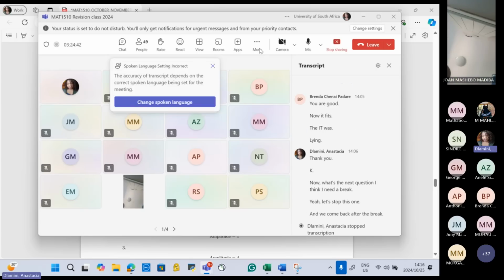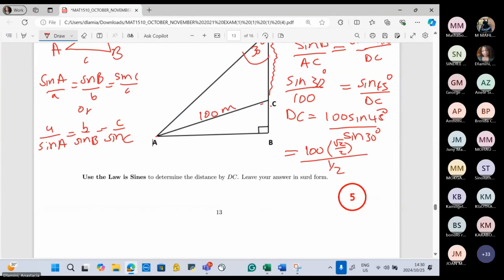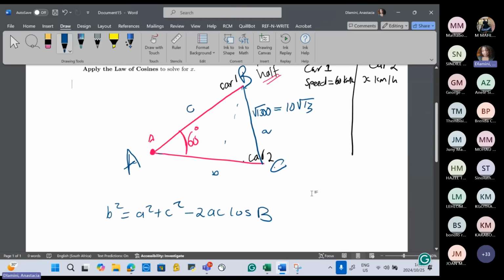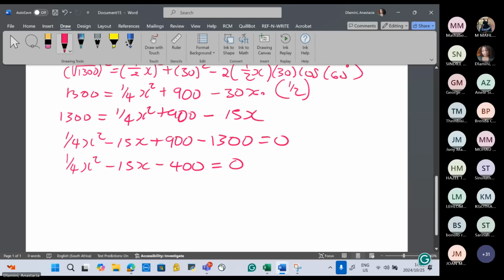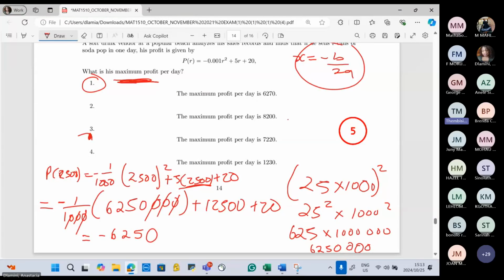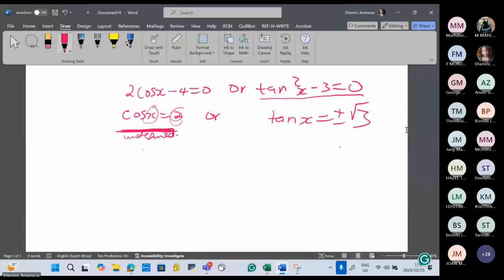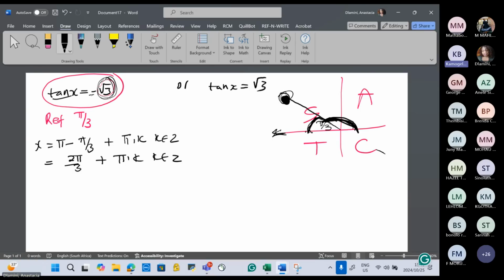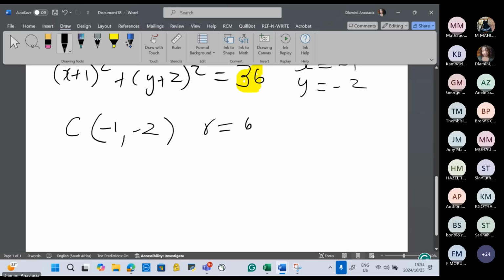MAT1510 Revision class part 3